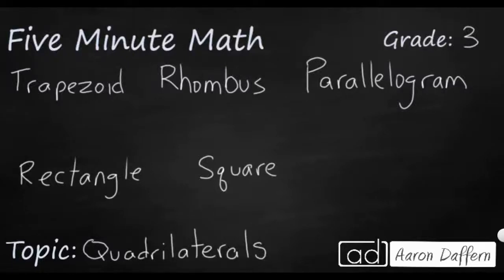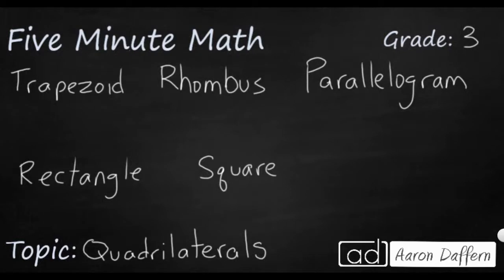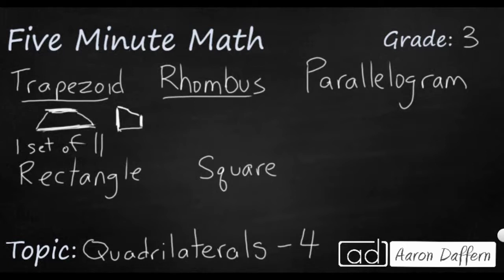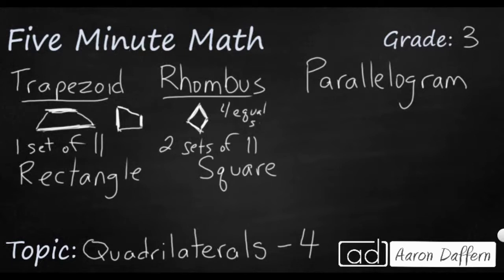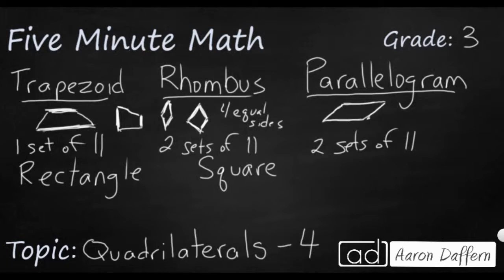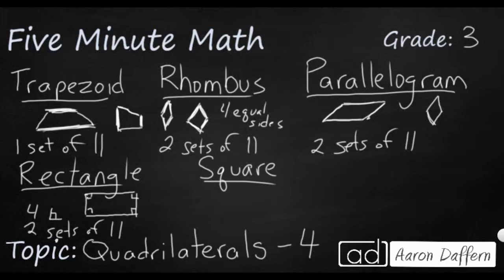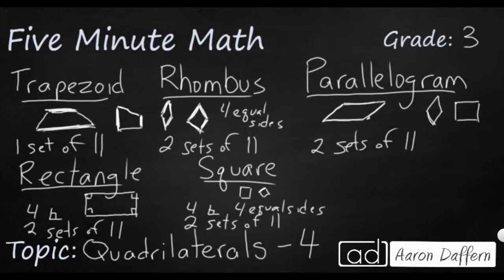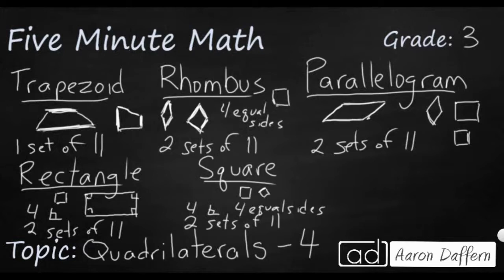3rd Grade Math Quadrilaterals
Learn to describe and separate different types of quadrilaterals, including trapezoids, rhombuses, parallelograms, rectangles, and squares based on parallel lines, side lengths, and right angles.